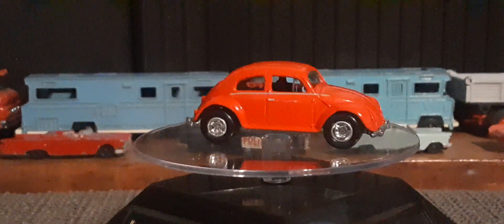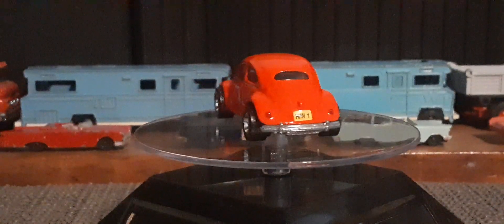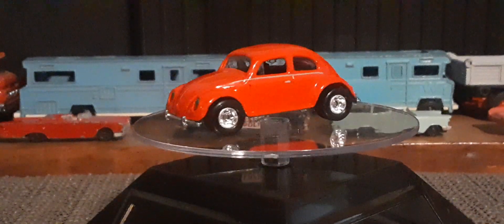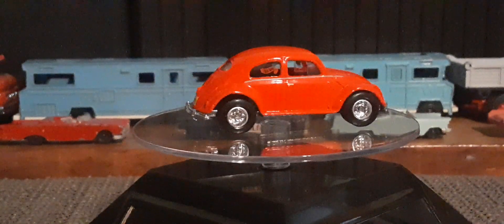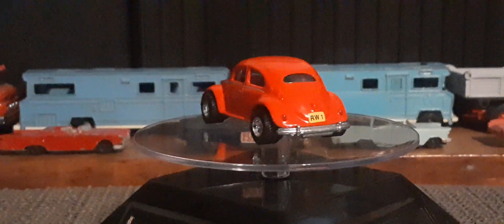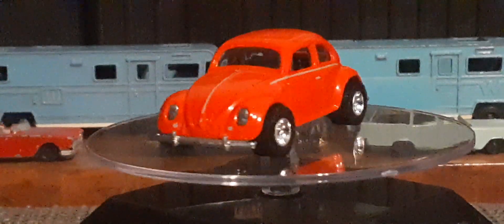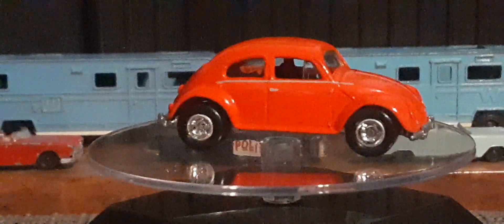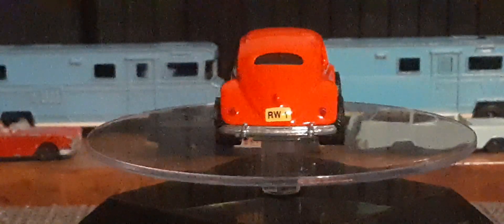VW Bug...JC Whitney...Hot Wheels